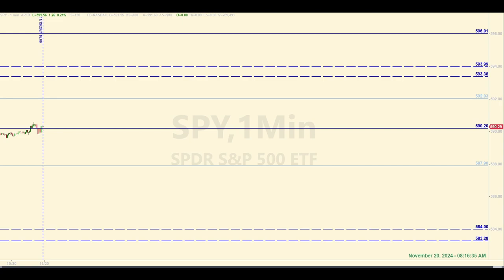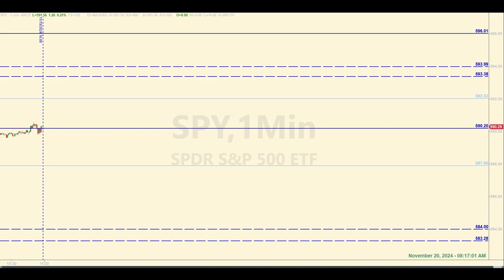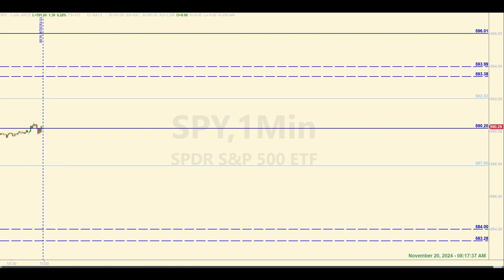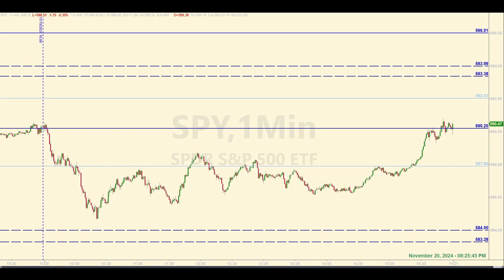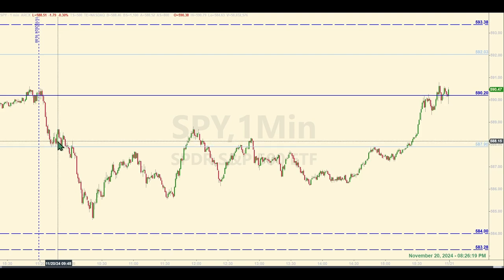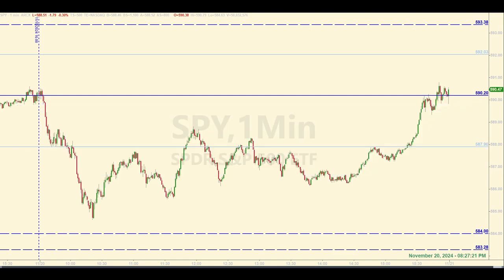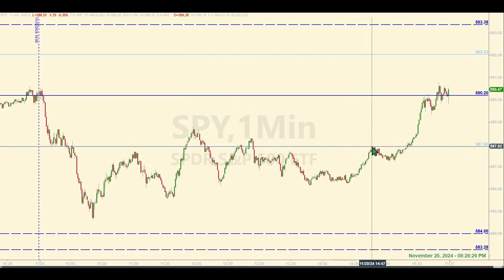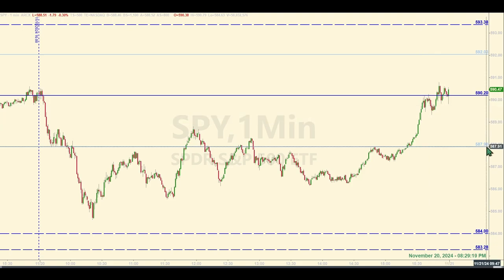Over 3x Profit in 2024 Trading the E-minis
SPY and ES Futures Market Recap for November 20, 2024.

00:00 Levels and Pre-market Discussion
02:40 Post-market Levels Analysis
05:29 Forecast Analysis
06:38 Tracking Log Review